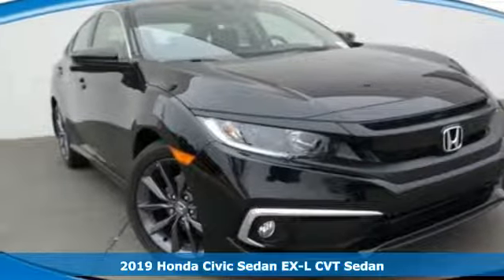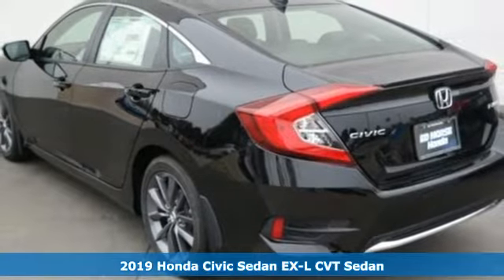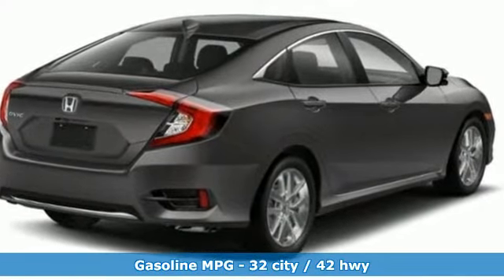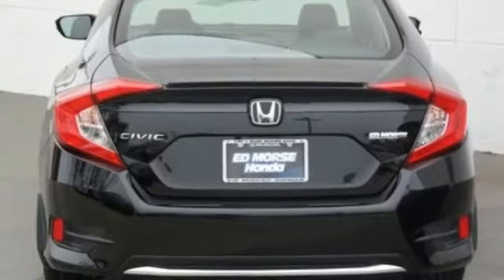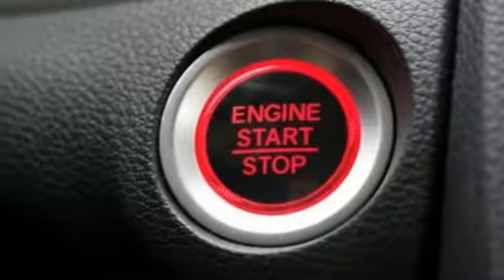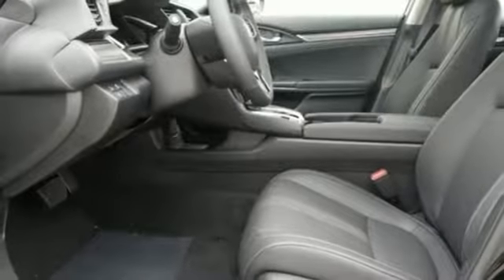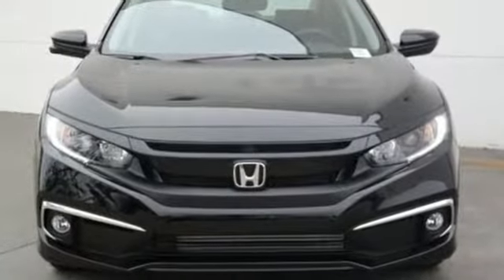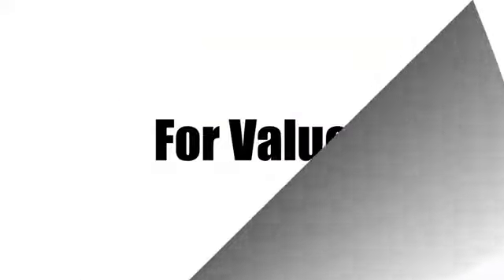New 2019 Honda Civic Sedan West Palm Beach Juno, FL KX004271 - SOLD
Year: 2019
Make: Honda
Model: Civic Sedan
Trim: EX-L
Engine: 1.5L 4-Cyl Engine
Transmission: Automatic
Color: BK/Crystal
Stock #: KX004271
VIN: JHMFC1F7XKX004271
This outstanding example of a 2019 Honda Civic Sedan EX-L is offered by Ed Morse Honda. This Honda includes: BLACK, LEATHER SEAT TRIM Leather Seats *Note - For third party subscriptions or services, please contact the dealer for more information.* Stylish and fuel efficient. It's the perfect vehicle for keeping your fuel costs down and your driving enjoying up. This is about the time when you're saying it is too good to be true, and let us be the one's to tell you, it is absolutely true. You can finally stop searching... You've found the one you've been looking for.

Address:
3790 West Blue Heron Boulevard